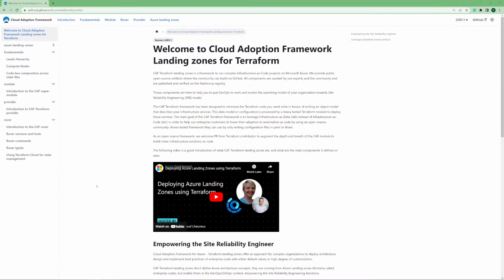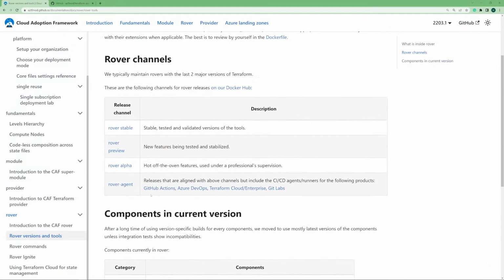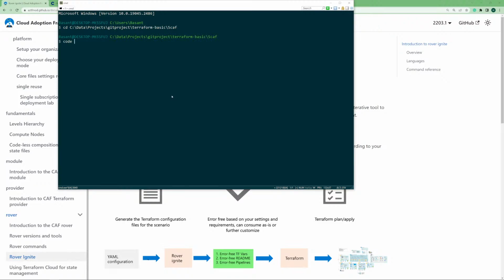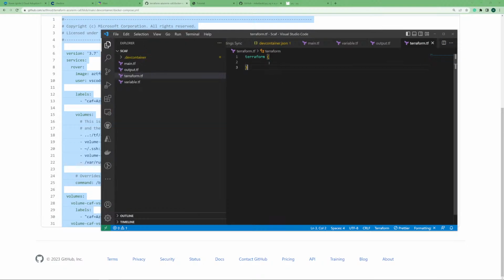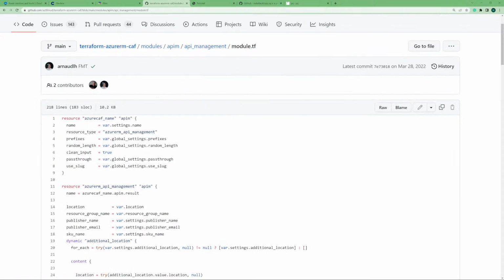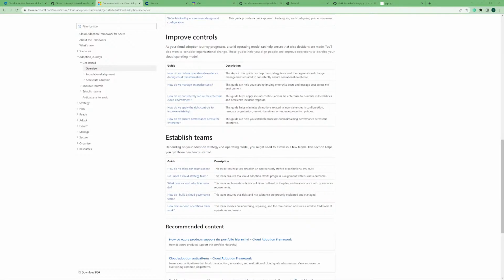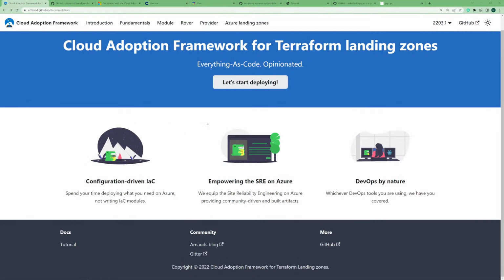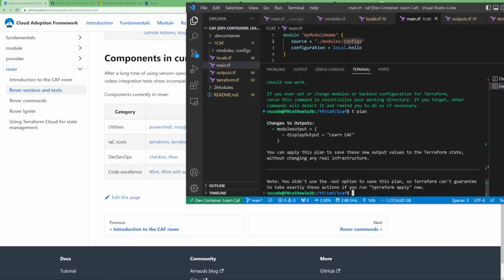Learn Terraform - CAF (Cloud Adoption Framework)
Cloud Adoption Framework
1. Basic
2. How to setup in our local system
3. Basic steps to create it with example